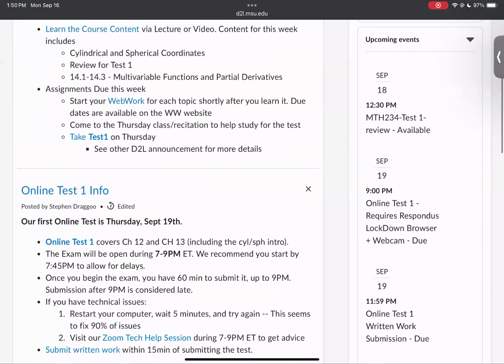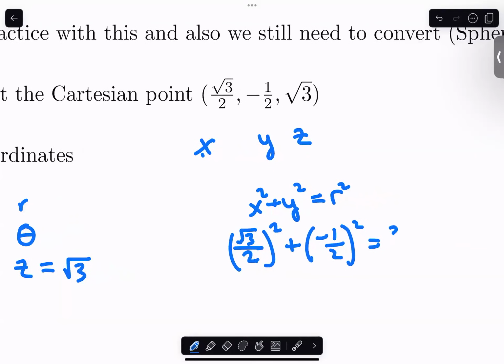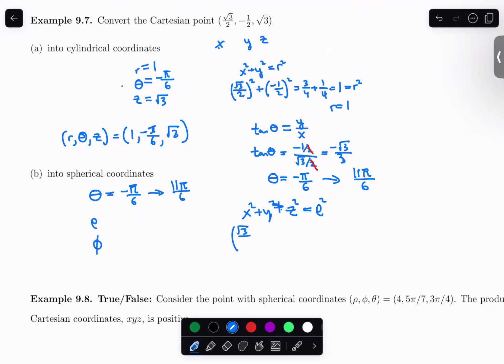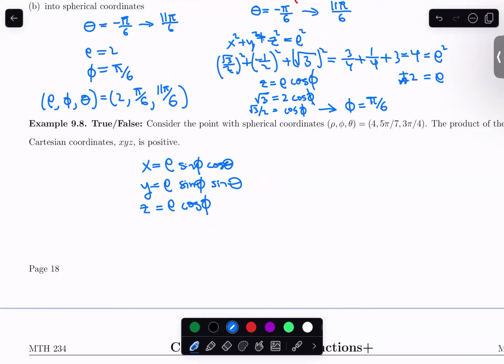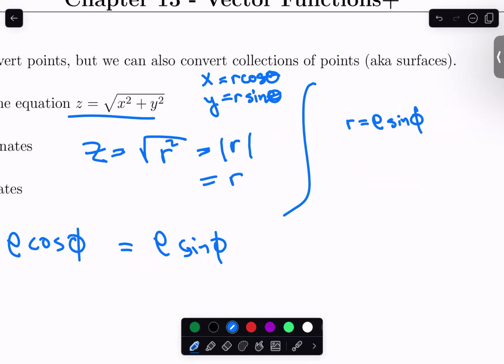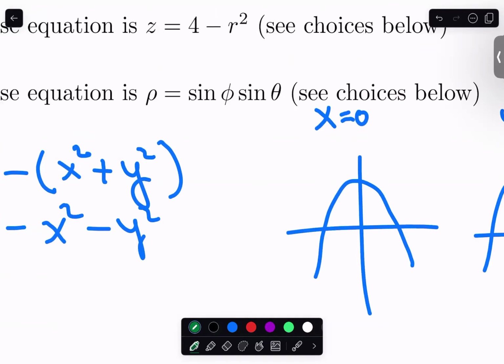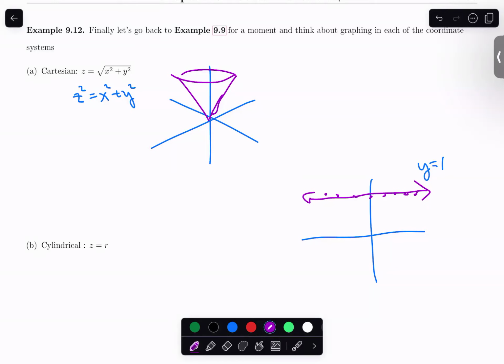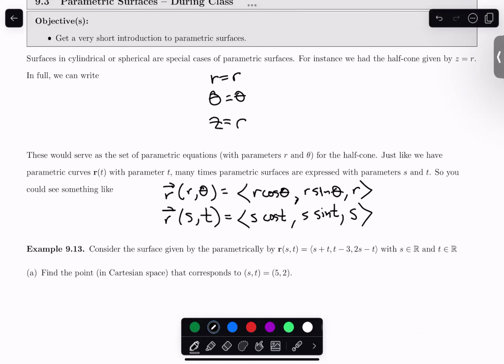During Class -- 13.9 -- MTH 234 -- FS24